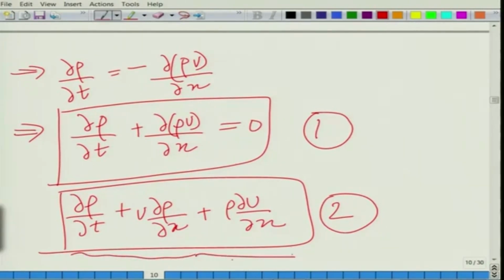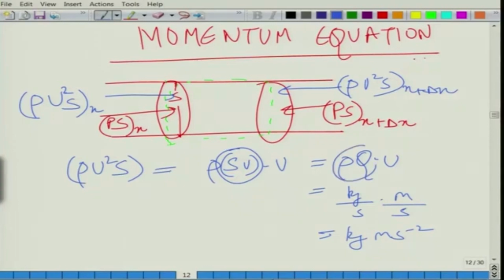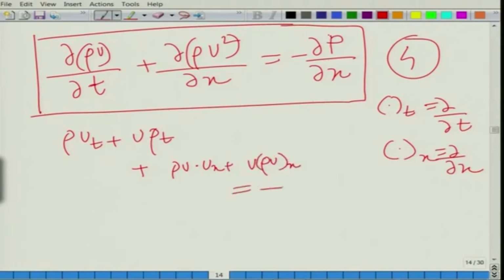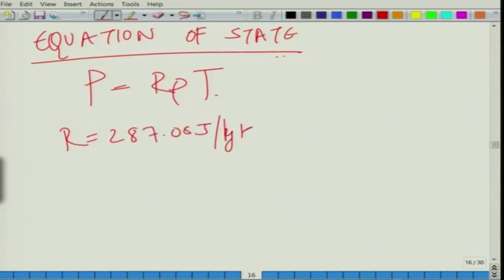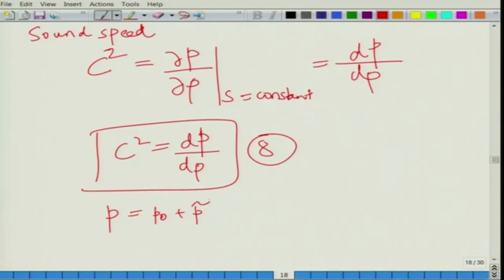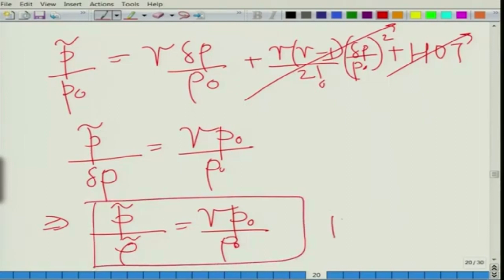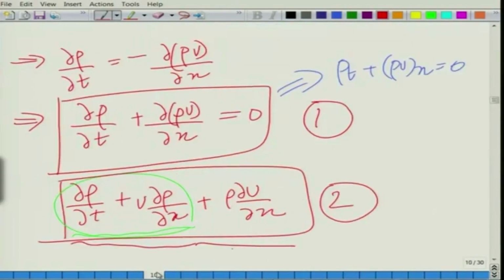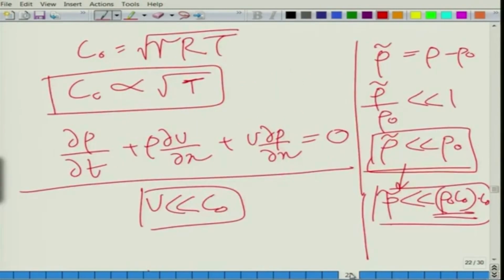Lec 03: Muffler Acoustics-Application to Automotive Exhaust Noise Control